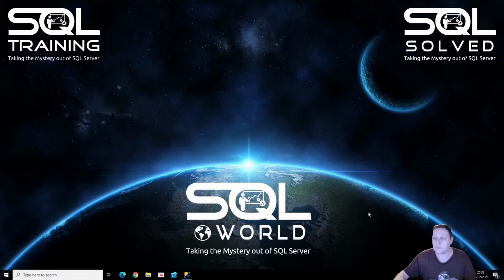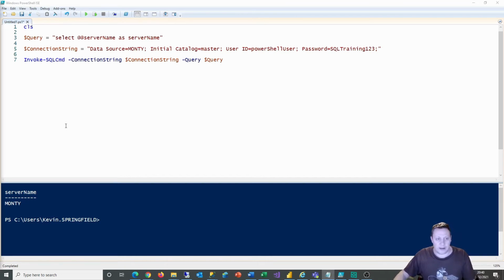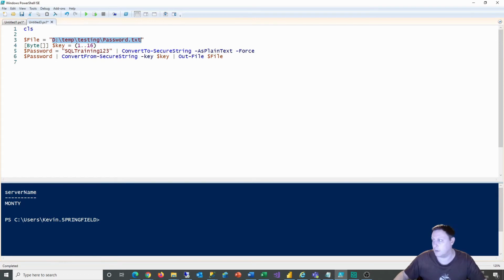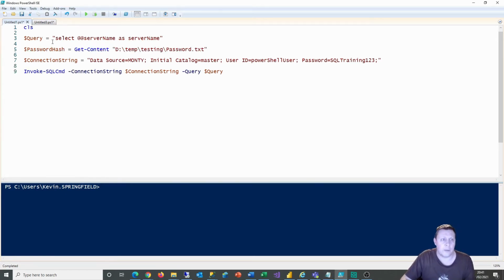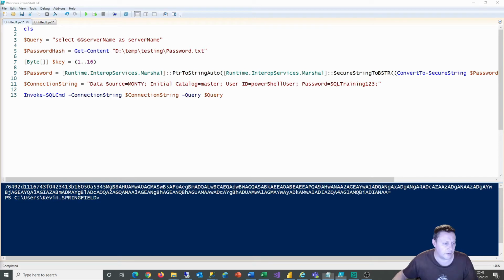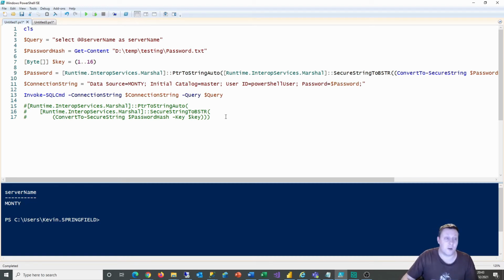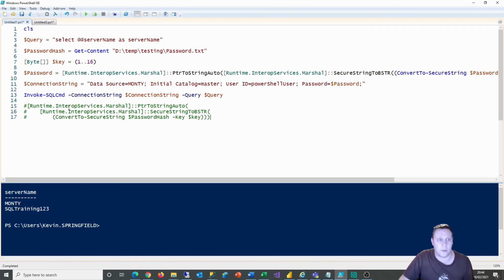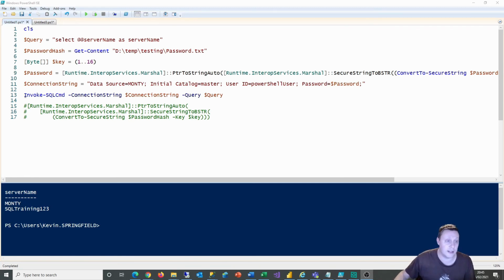Avoid Plain Text SQL Server Password Inside PowerShell Scripts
This is a Part II from our last video, and also a standalone blog. Within the video we used PowerShell to connect to another SQL Server but we used a plain text password in the PowerShell script. Obviously this is bad, as we know it. Therefore this is a follow-up to that video explaining how you can avoid doing that by adding a layer of abstraction to the User and Password experience.

NOTE - This video was created prior to our re-brand and therefore includes reference to SQLTraining.co.uk and others.  This was incorporated into Kutech Solutions Limited in March 2021.